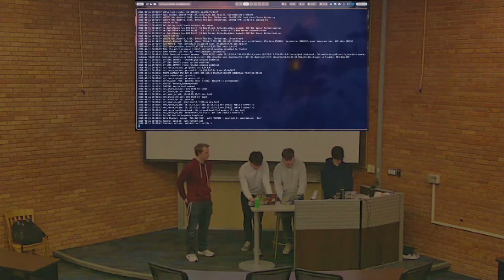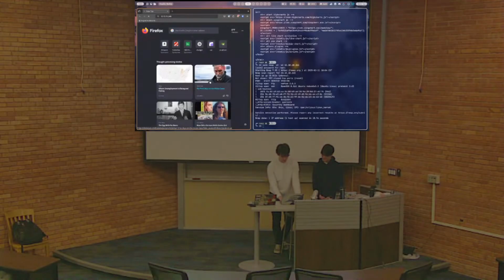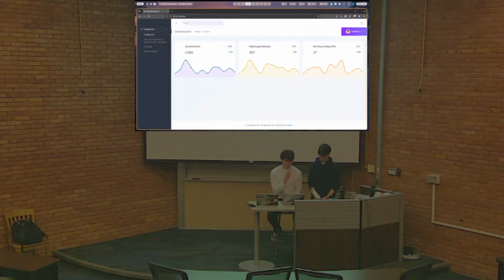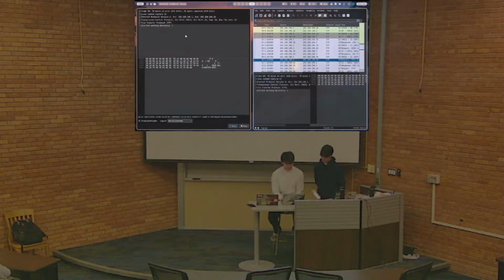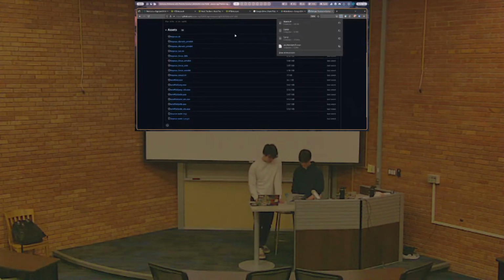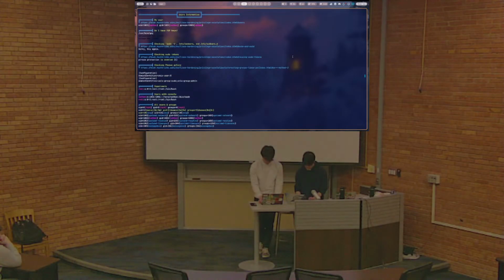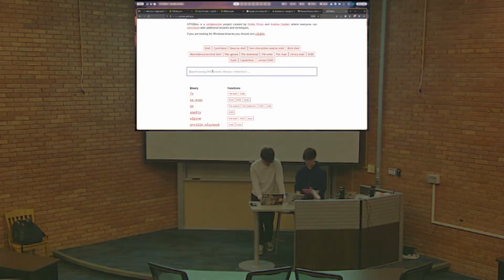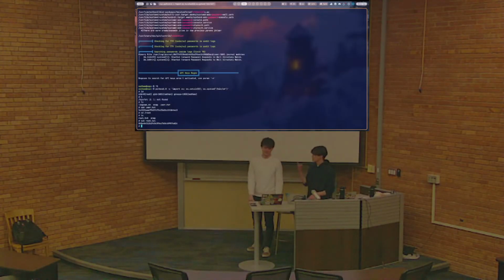02/11/25 Computer Club Meeting - HackTheBox Cap